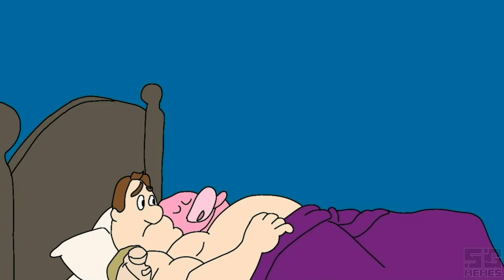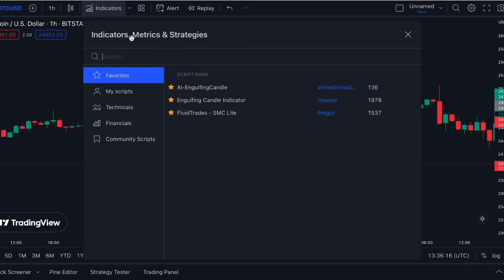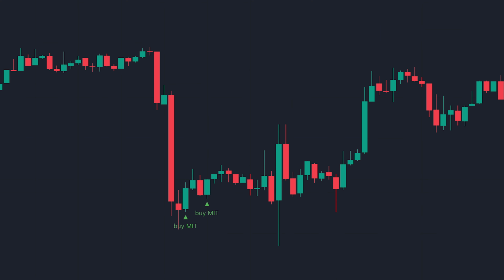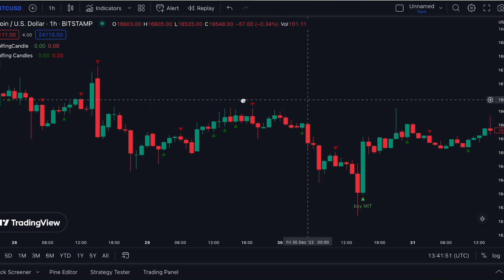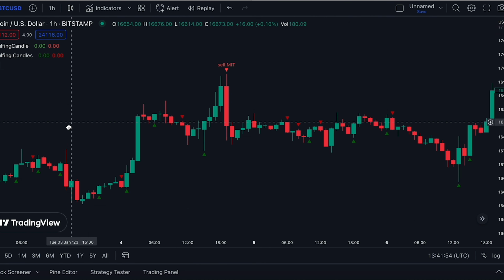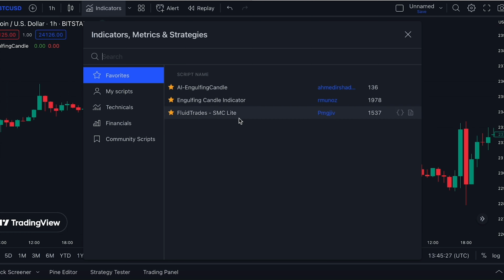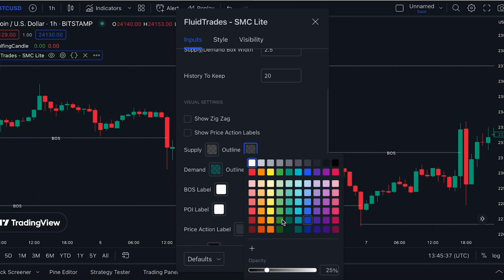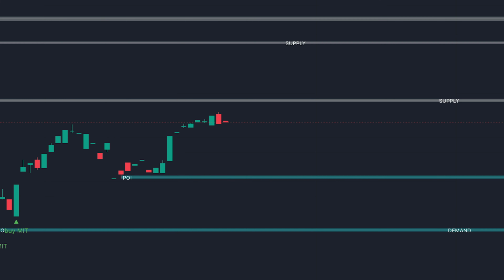NEW Secret Artificial Intelligence Trading Indicator (+384% profits)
Greetings from Trading Factory! I'll show you an AI Trading Indicato that I recently discovered and made me profits.The Trading Strategy works for all time frame. In the later part of the video, I will also refine this strategy. This strategy is incredibly profitable and has a high win rate. I'll backtest it on the Bitcoin 15 Minute Time frame with a $1000 initial account amount and a risk-to-reward ratio of 1:1.5/2